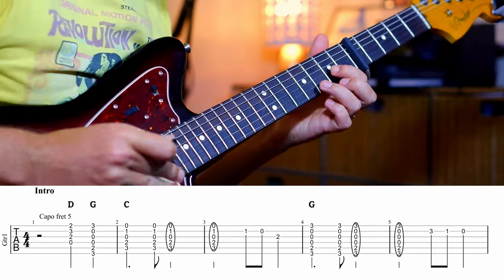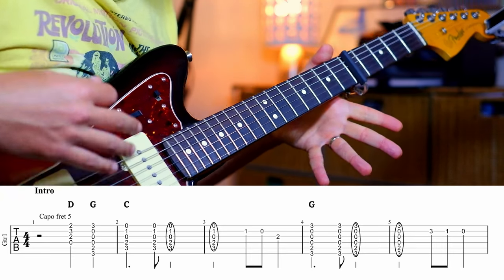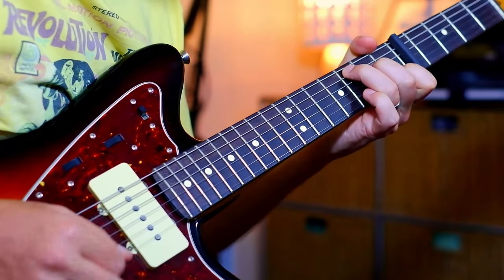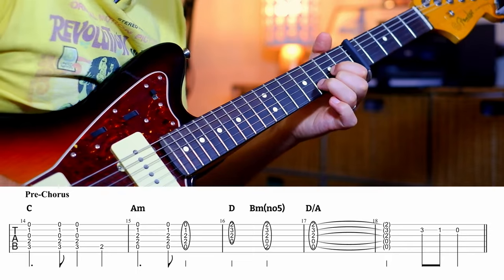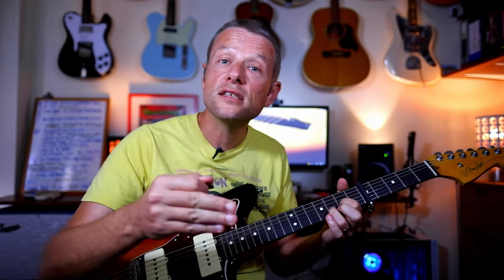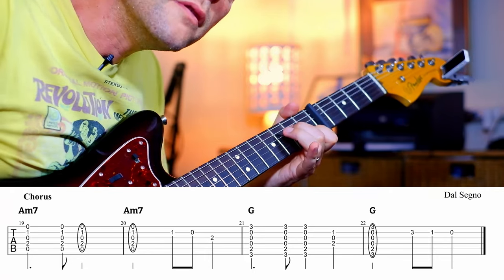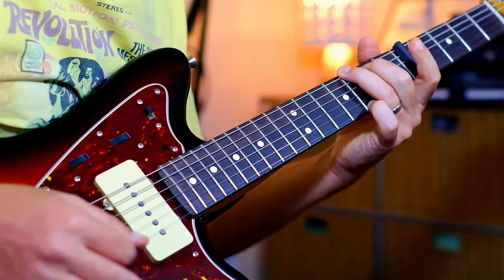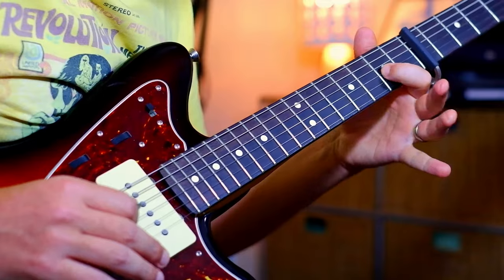Into My Arms Guitar Lesson | Nick Cave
A run through of Nick Cave's Into My Arms. I've arranged this for guitar, if you would like the chart

Cheers
Simon

Ask me in the comments!

00:00 - Intro - Demo
00:40 - Lesson Start
08:40 - Get the chart here